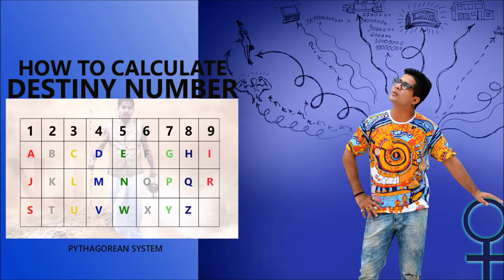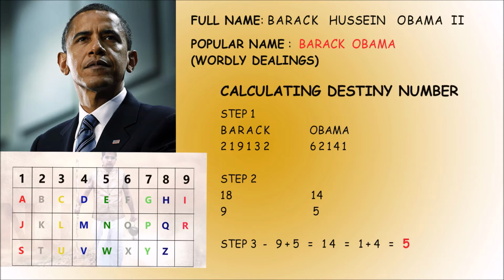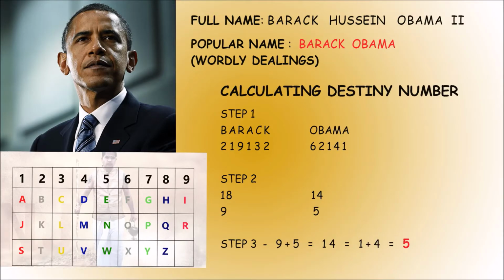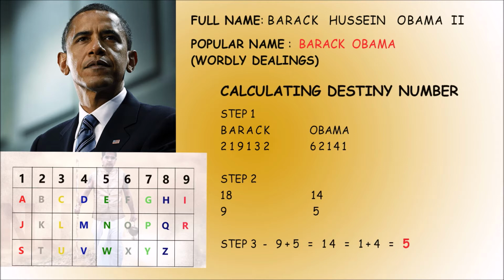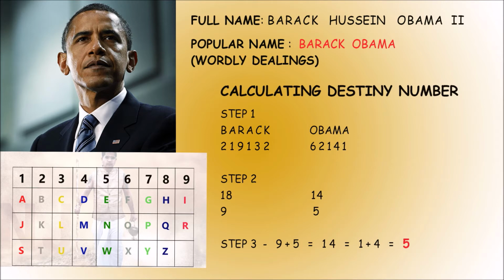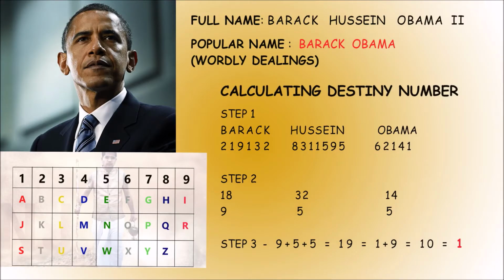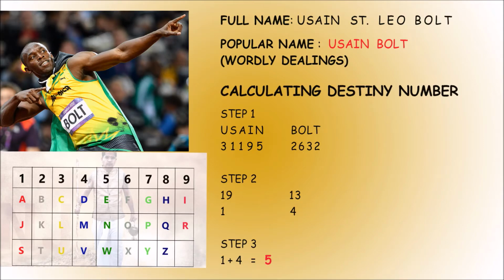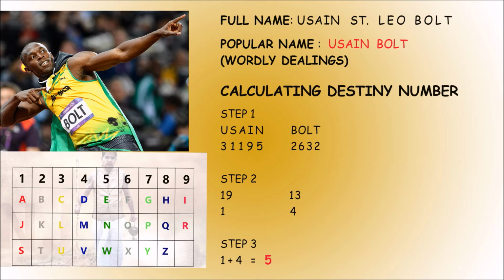NUMEROLOGY - DESTINY NUMBER - 5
Numerology is an excellent tool for prediction since the time immemorial. Numerology uses Numbers as a key to human behaviour. It is an easy to learn method that exercises the mind's intuitive faculty to fathom the depths of Human personality.

Destiny Number tells about the kind of opportunities & environment you will get in this lifetime to fulfill your Life's Purpose or goals